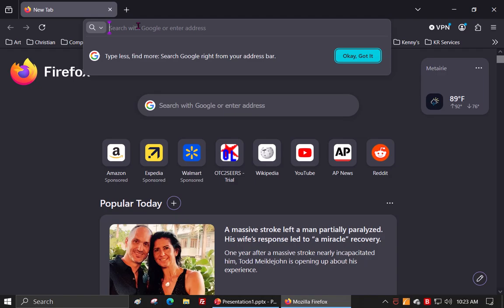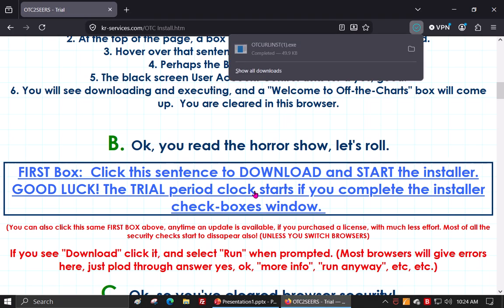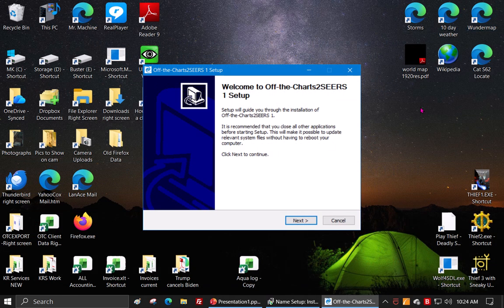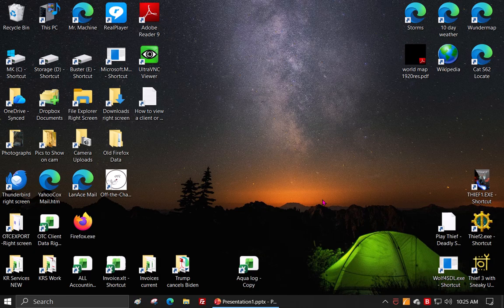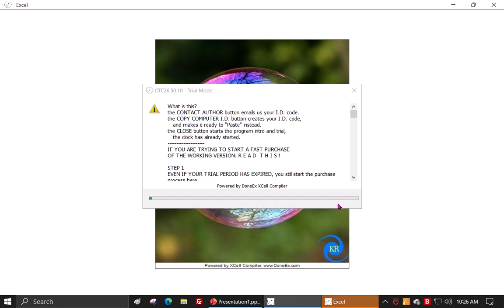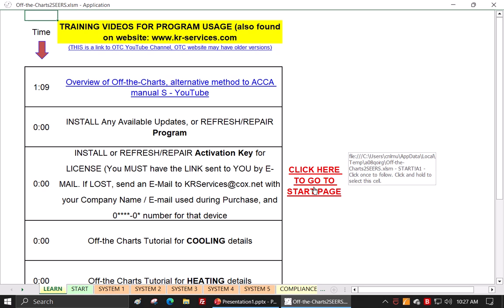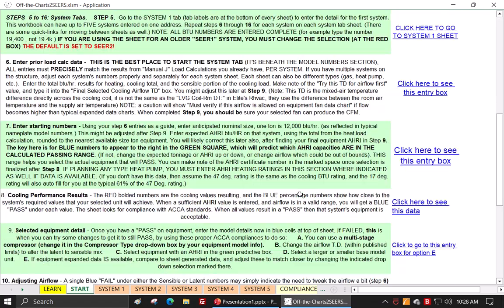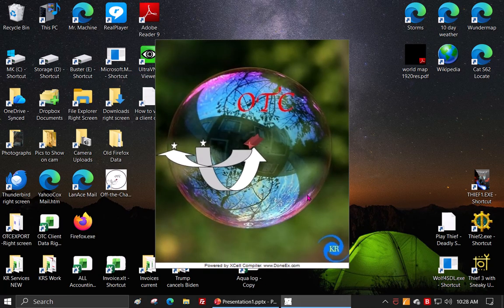Off-the-Charts Installing Trial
Assuming you have watched the one-minute intro first, of how Off-the-Charts acheives your ACCA Manual S calculations, this video is for helping potential buyers of Off-the-Charts try it before purchase.

It shows how to get to, and have your PC install a trial version of the product. You can rerun the trial as often as you like for 15 days.
The trial program will only run once on any unique PC, and functional Microsoft Office Excel is required to run it.
We have no way of even knowing how many PC's the trial has been run on. No cookies, bots, trackers, NOTHING. You may un-install this trial anytime.)

A sequel video is available, for the process of making a purchase of the full function product.

Typically any software install can be difficult with security always changing, we hope this video will attempt to relieve some of the current browser roadblocks, which constantly change.